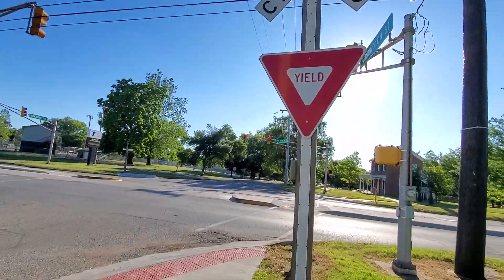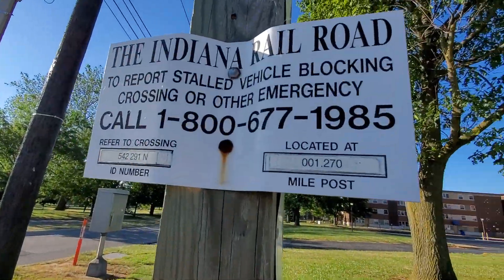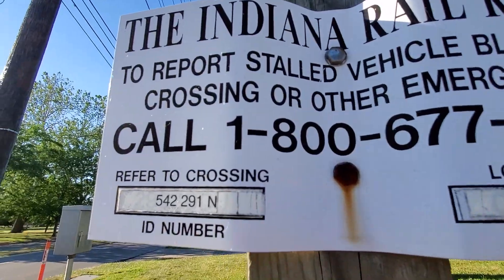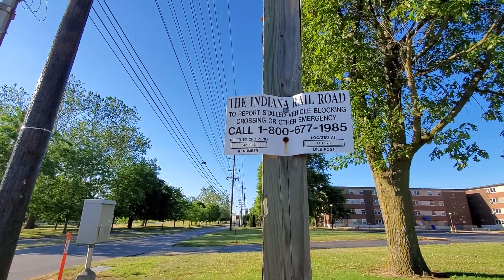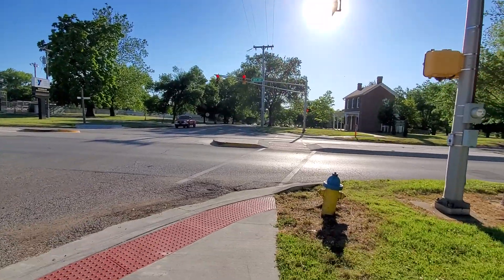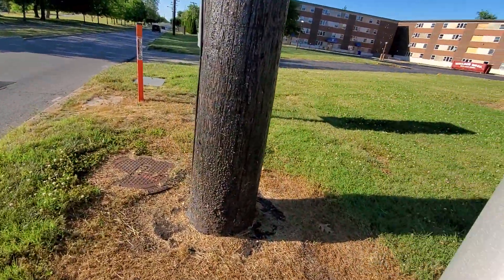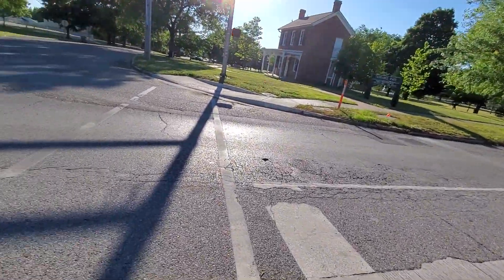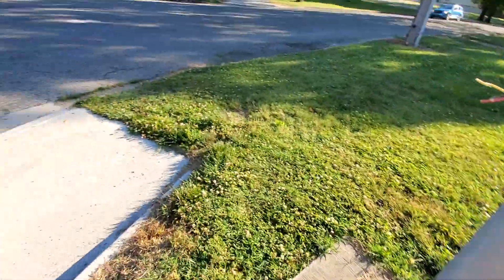Abandoned Railroad Crossing (Farrington Street, Terre Haute, IN)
Enjoy! *This video was made by Gametrain Productions. I have not and never have taken content from other creators or users. All of this content was created by me.